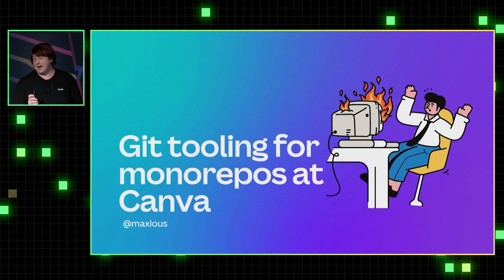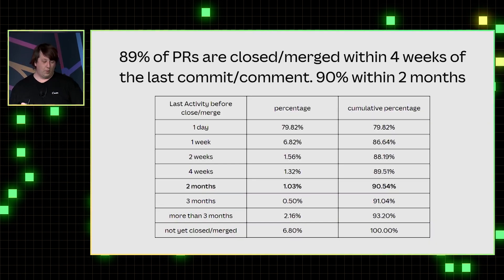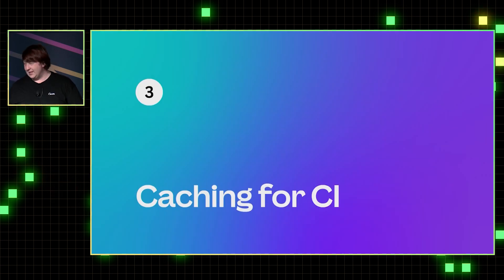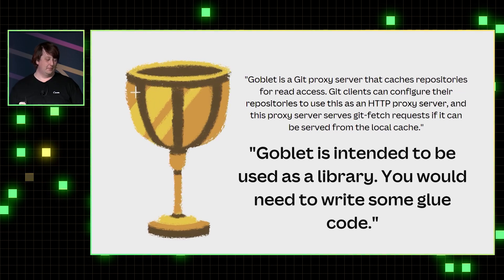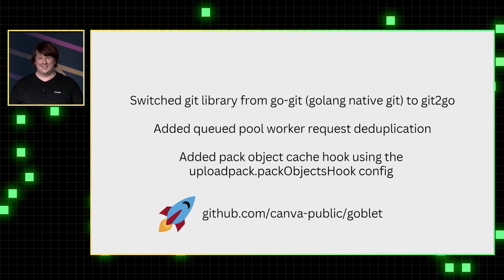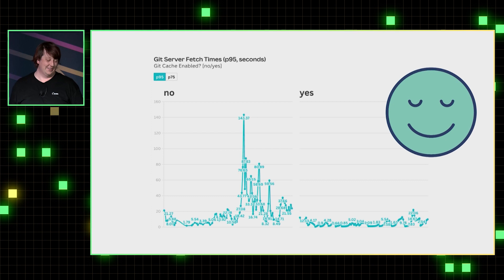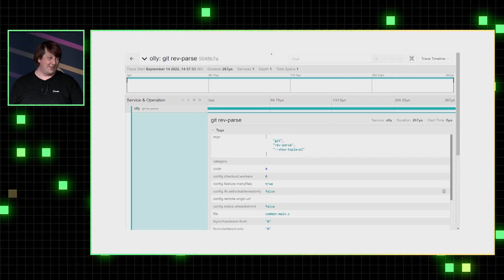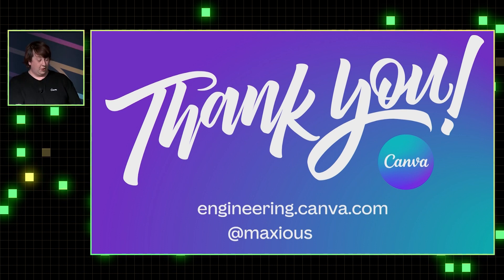500,000 files and counting - Git tooling for monorepos at Canva - Git Merge 2022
Presented by Alex Sadleir

At Canva, we made the conscious decision to adopt the monorepo pattern with its benefits and drawbacks. Every week, hundreds of engineers work across half a million files generating close to a million lines of change (including generated files), tens of thousands of commits, and merging thousands of pull requests. We have developed some techniques and tooling to help us deliver Git at scale including a caching proxy for CI use and local git execution tracing via OpenTelemetry.

About Git Merge:
Git Merge is dedicated to amplifying new voices in the Git community and showcasing the most thought-provoking projects from developers, maintainers, and teams around the world. Git Merge 2022 took place at Morgan Manufacturing in Chicago, IL on September 14th and 15th.